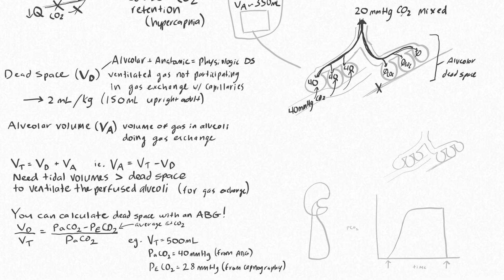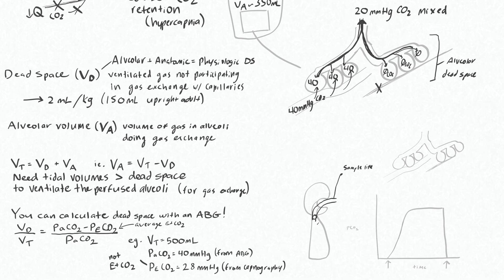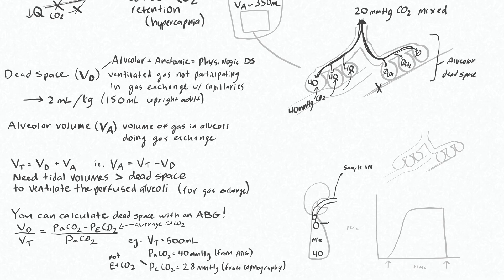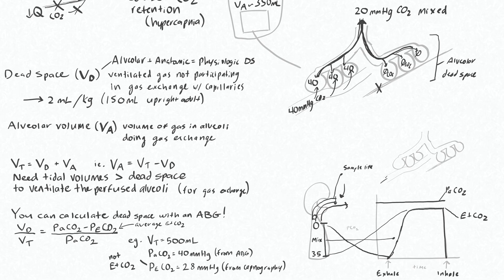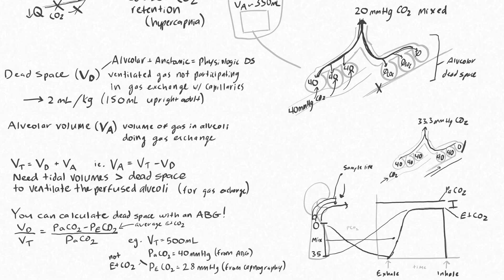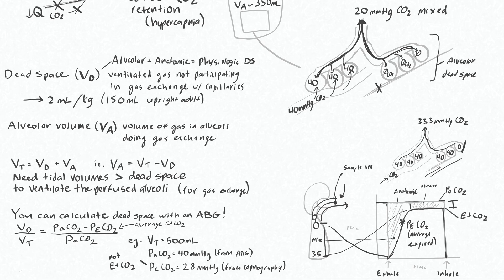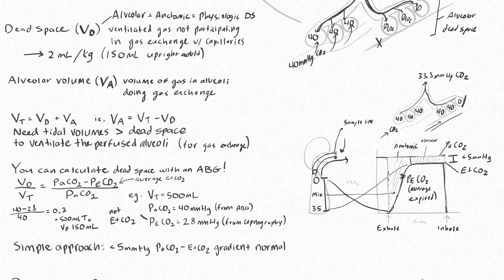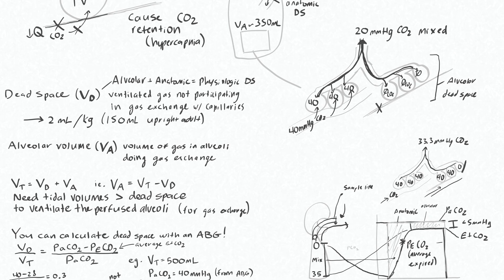Dead Space 2 - Calculating Dead Space, Capnography and EtCO2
This video is about Dead Space 2 - Calculating Dead Space, Capnography and EtCO2